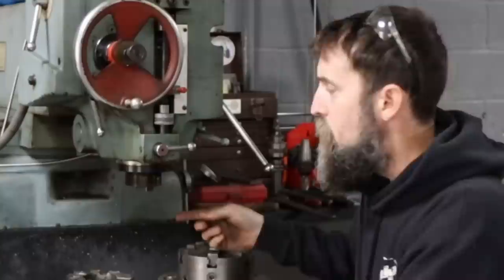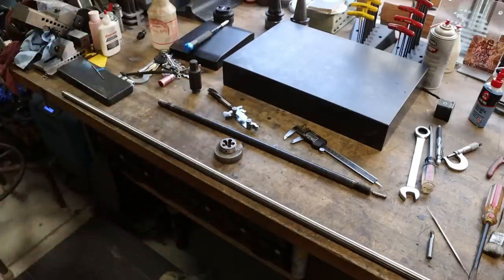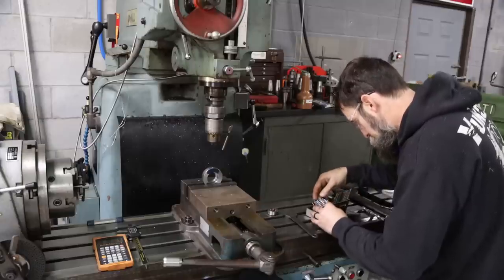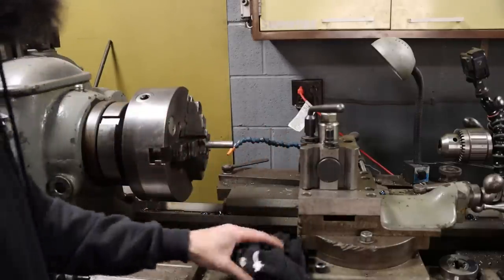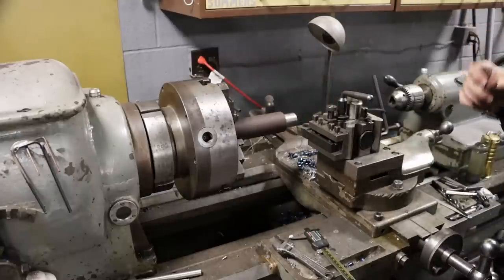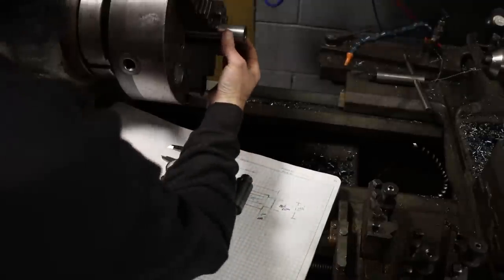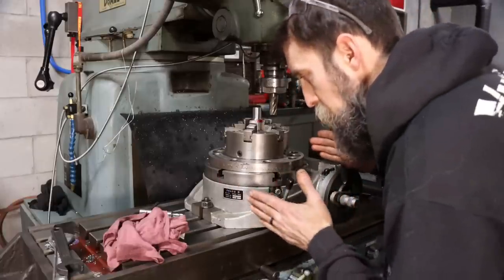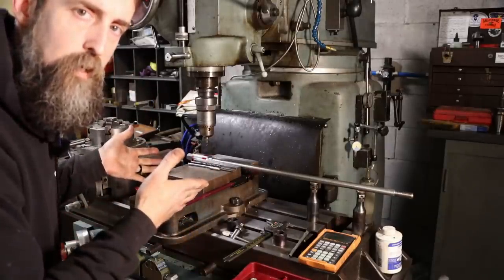Taking the long way. New draw-bar for the DoAll mill. OhYeah!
This week we take some time and make a complete new draw-bar for my DoAll mill so I can use the majority of my tool holders that happen to be BT-40 .  The original draw-bar is designed for Cat-40 and I only have a few of those .    Consider supporting Steve Summers YouTube channel
Amazon Wish List